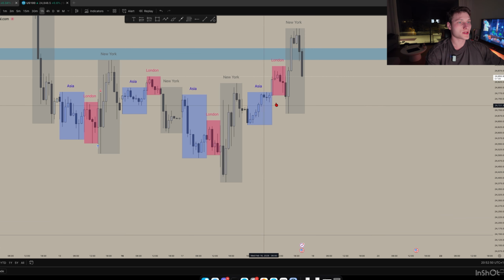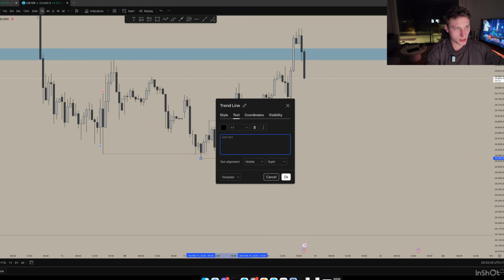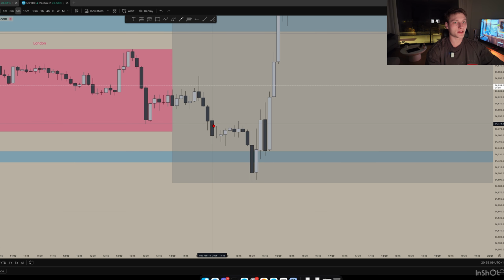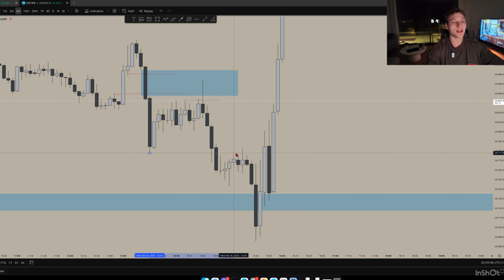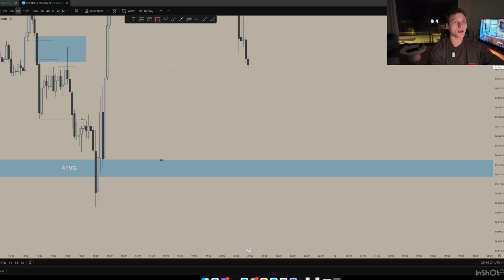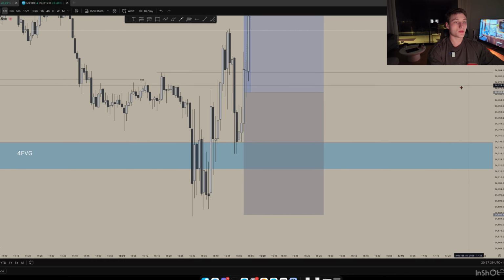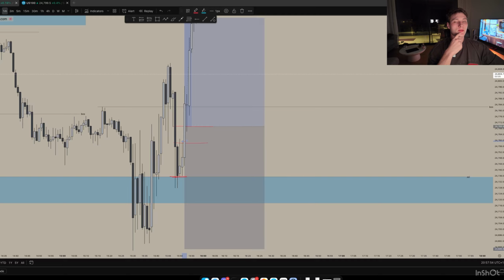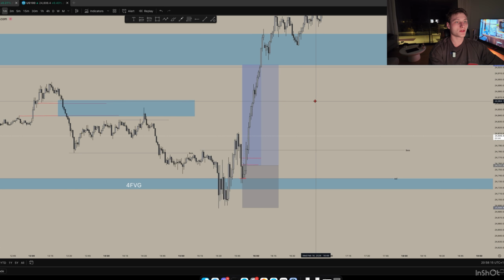How I Made $2,484 In 10 Minutes//Trading Nasdaq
All trades shown in this video were executed live on our public Discord server.
We conduct live trading sessions, analyze entries, stop losses, and take profit levels, with a strong focus on proper risk and reward management.